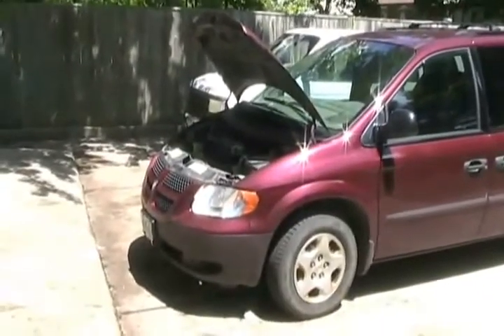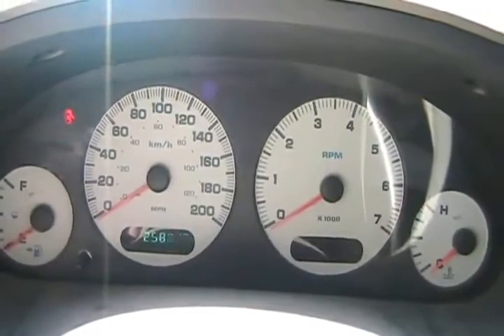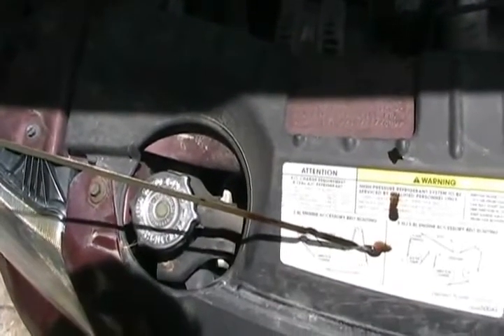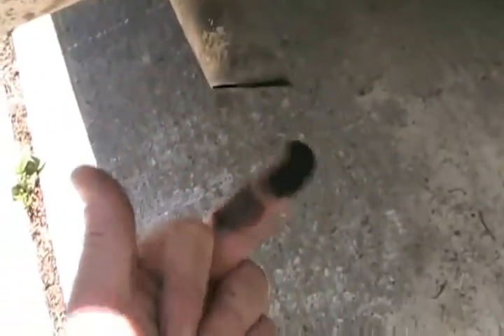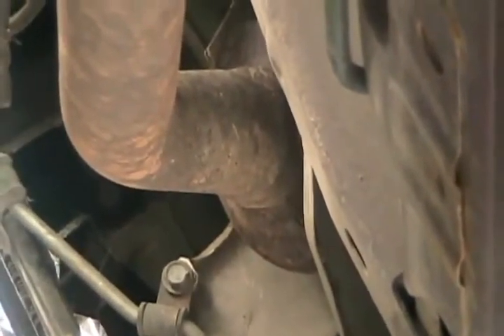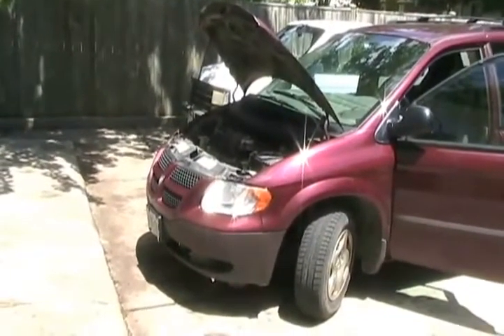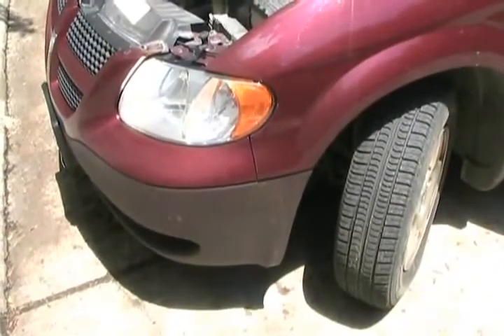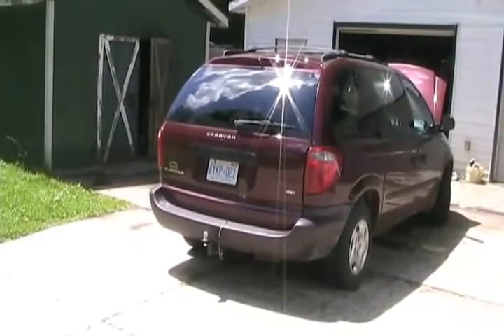Tutorial: Inspect a Used Car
Tutorial: Inspect a Used Car then get a carfax from vinalert